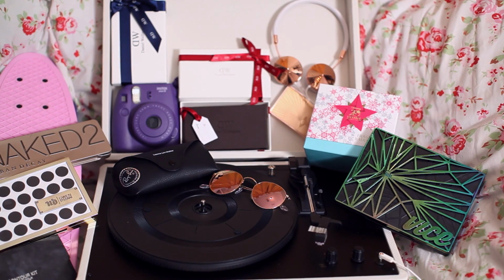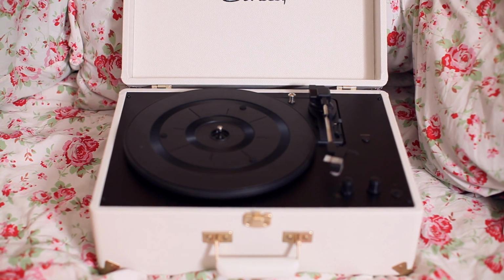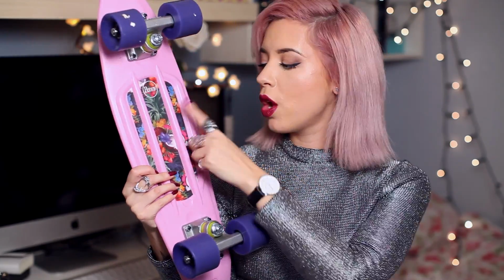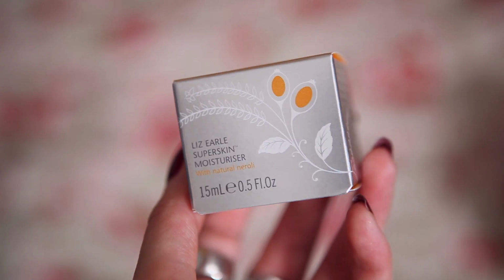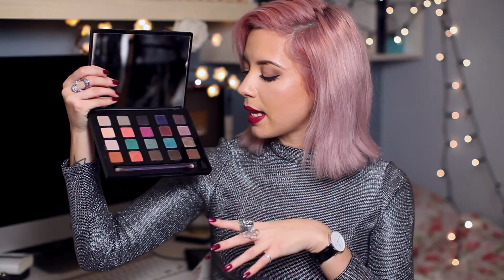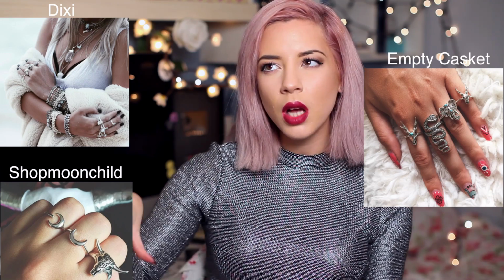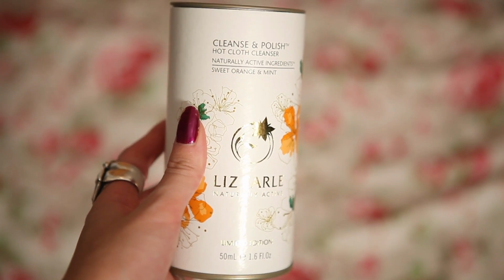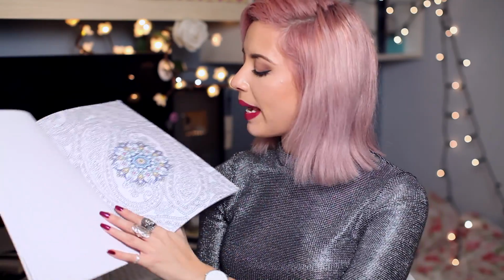Gift Guide | LLimWalker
I thought I would create a gift guide for you guys, hope it gives you some ideas! Items from Liz Earle are sponsored, but you all know how much I love them :) Check below of links.

What I'm wearing:

Section 1 01:07
Record player smaller £65
Frends headphones
Penny Board
Fuji Instax
Charlotte Tilbury
Anastasia Contour
Naked 2
Vice 4

Section 2 09:24
Naked Basics
Mac liner
Mac lipstick twig, russian red, velvet teddy, diva, whirl, kinda sexy
Tangle teezer
Ring dish (sold out)

Section 3 13:33
Customise items
Mini cacti

Tech:

Filmed on Canon 5D Mark ii
Using Canon 50mm f/1.2 lens
A cheaper alternative is the Canon 50mm f/1.8

Close ups Canon 24-70mm f/2.8 lens